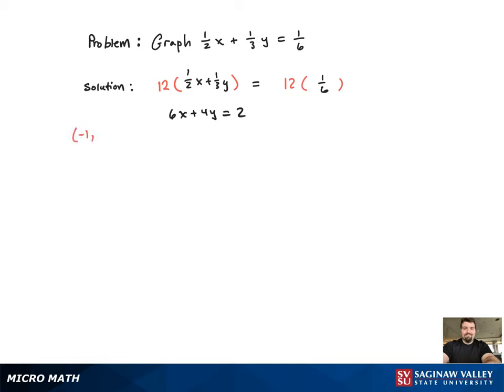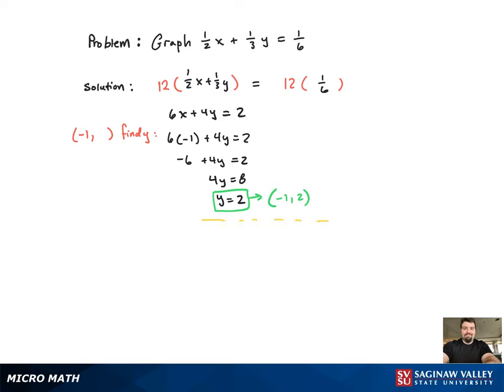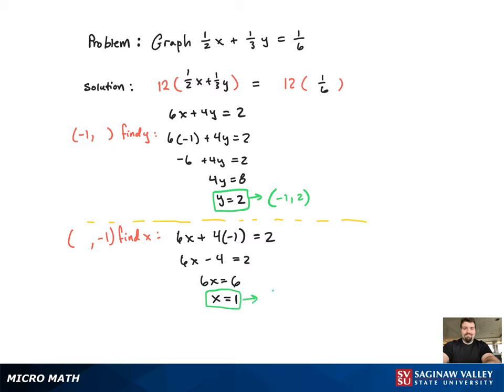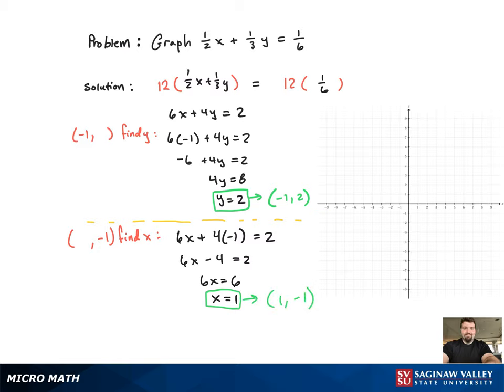Line: Graph the line 1/2 x + 1/3 y = 1/6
Tony from SVSU Micro Math helps you graph a line by plotting points.

Problem: Graph the line 1/2 x + 1/3 y = 1/6